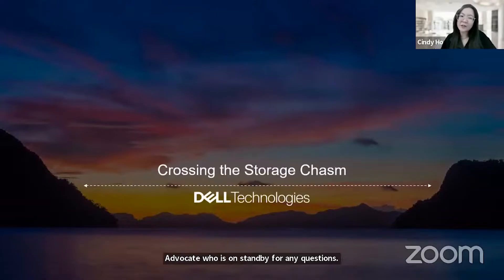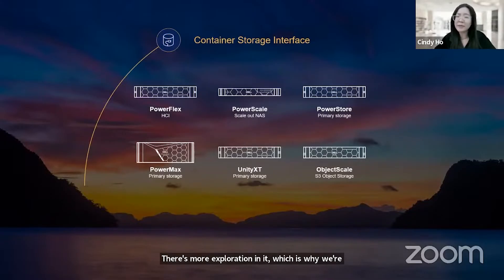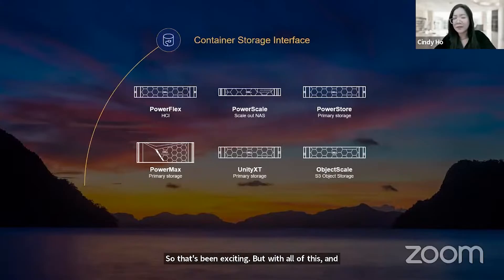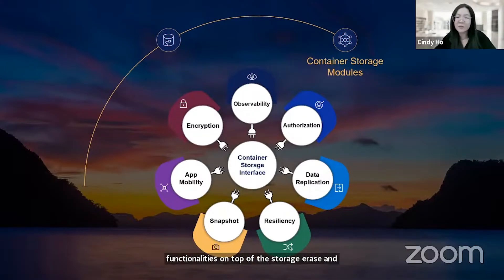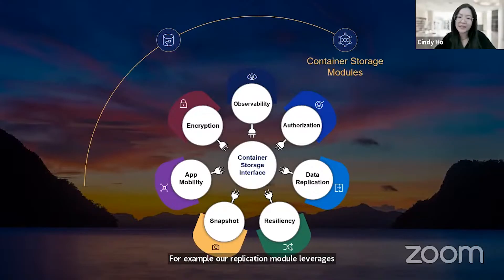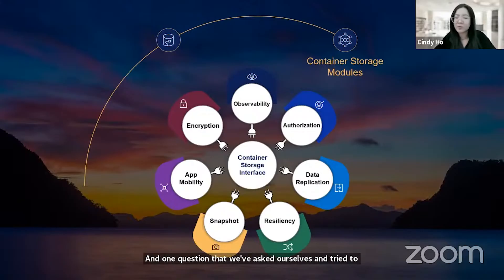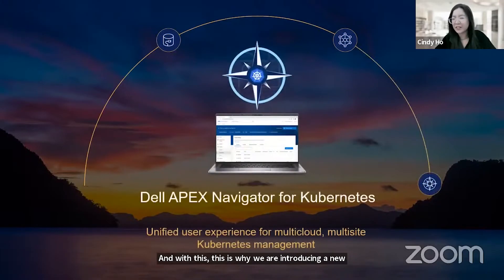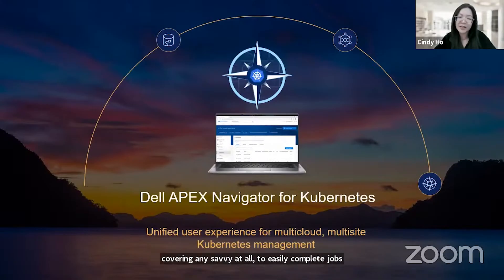Dell Technologies: Crossing the Storage Chasm | DoK Ecosystem Day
As Kubernetes adoption expands to multicloud, DevOps teams need Kubernetes data storage capabilities that go beyond standard Container Storage Interface (CSI) drivers. At Dell, we are helping customers leap across the storage chasm by delivering enterprise-class Kubernetes data storage capabilities through our Dell APEX Navigator for Kubernetes.